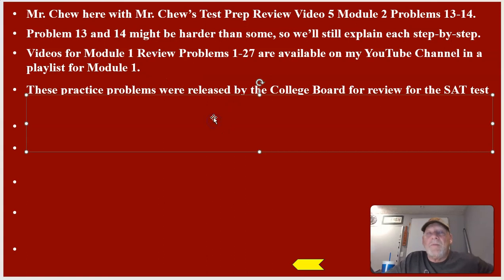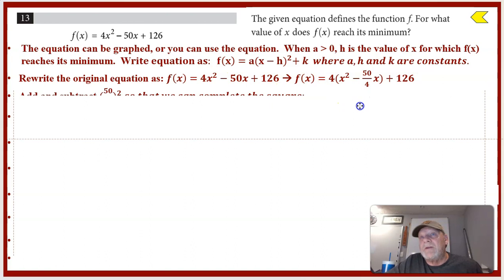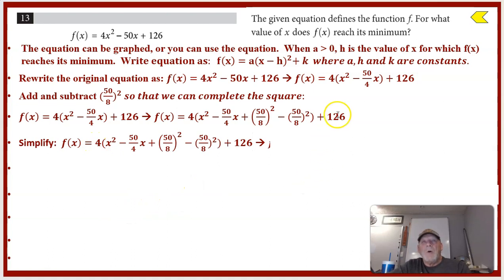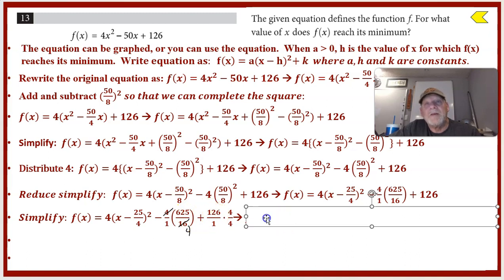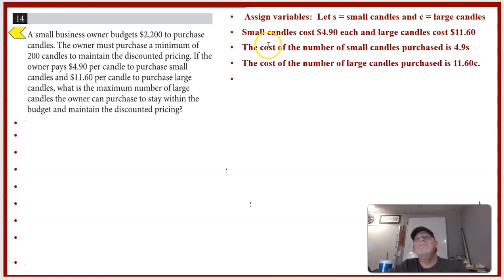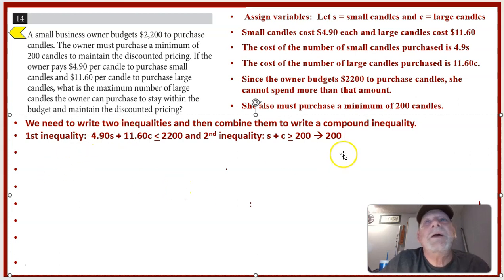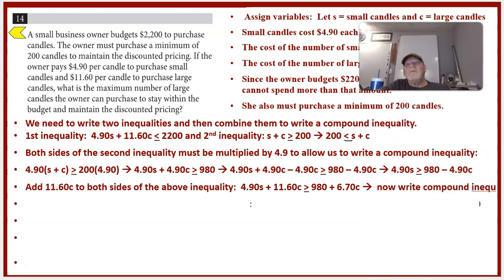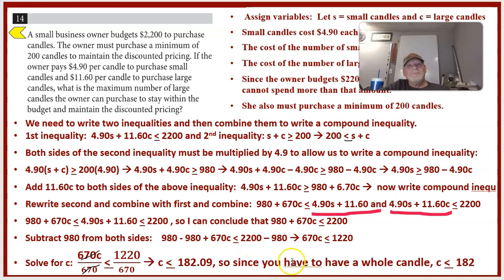SAT Test Prep Video 5 Mod2 Probs 13-14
These practice questions have been released by the College Board for review for the test. Problem 13 is an open-ended question where you must find the minimum of a quadratic function given the equation. Problem 14 an open-ended question where you must write a compound inequality and find the value of one of the variables.